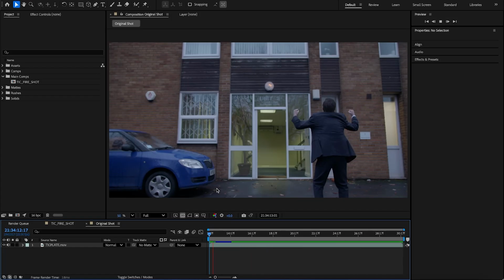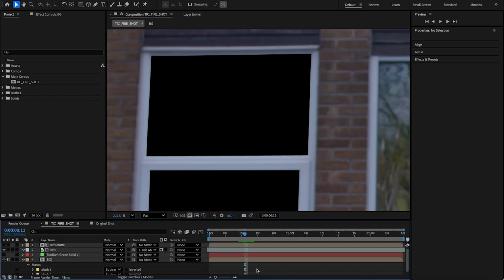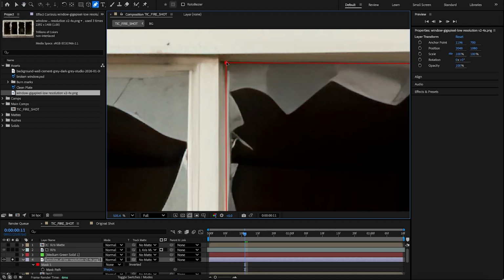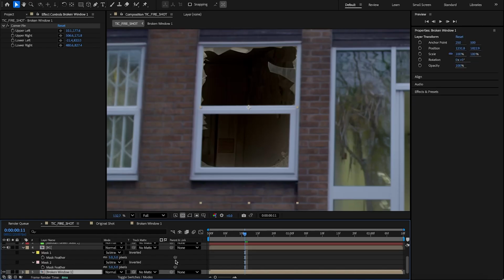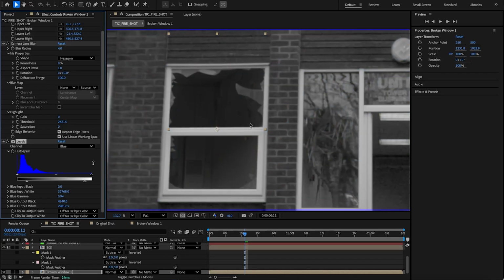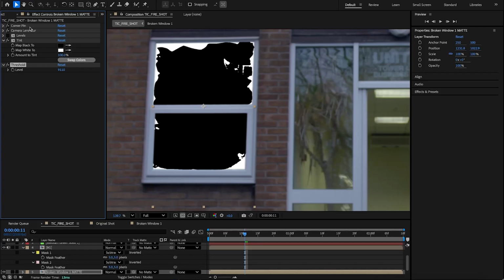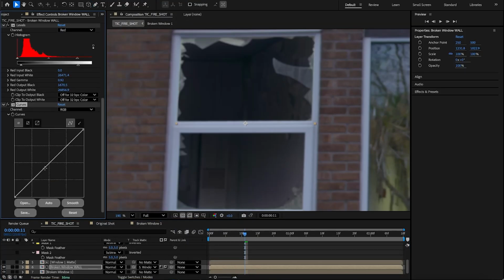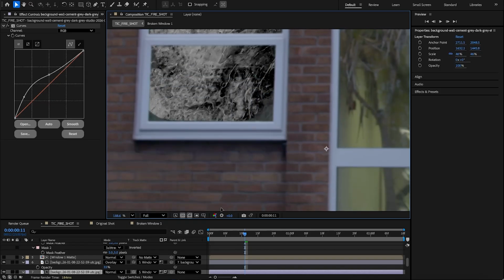How to smash Windows in After Effects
In this tutorial I show how I add damage elements to a shot to give the appearance of smashed windows.

This is part of the series where I’m creating a burning building scene. In this step, we’re focusing on smashing up the windows, matching them into the shot, and adding a bit of depth behind the glass.

What I cover:

Masking out the windows
Replacing them with broken glass
Using corner pin to match perspective
Adding a bit of blur to sit it in the scene
Matching colour using Levels
Creating a matte so we can layer elements behind the glass